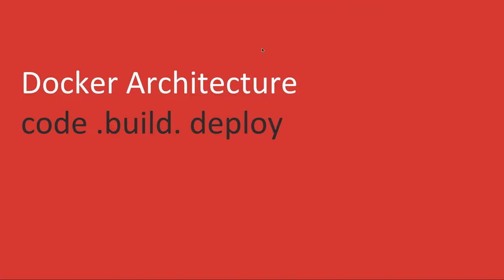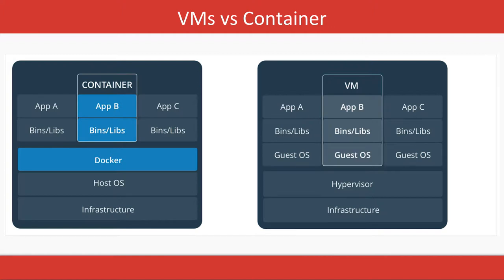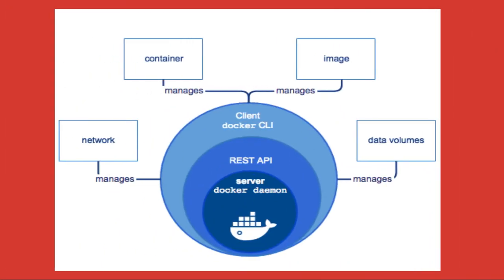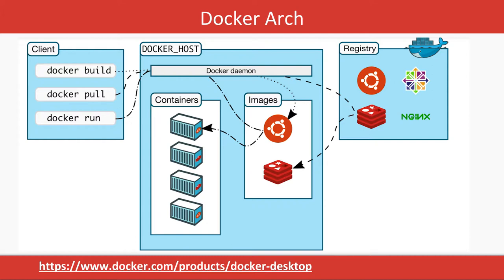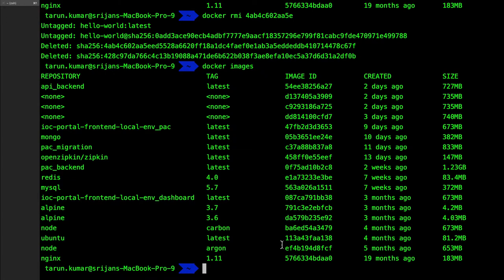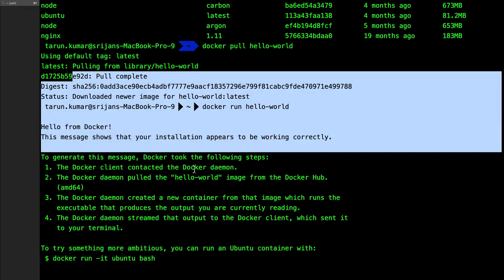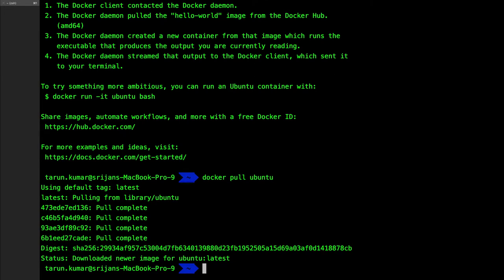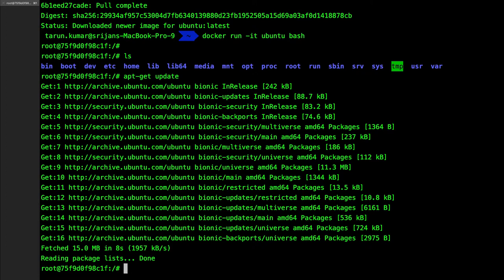Docker Architecture #04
Why Learn Docker:

* Isolation: Ensure applications are isolated from each other.